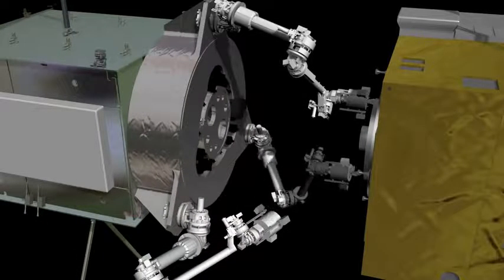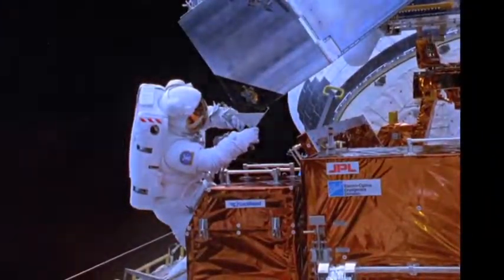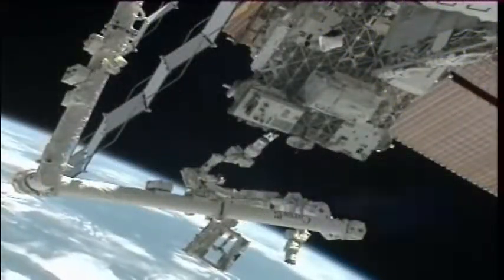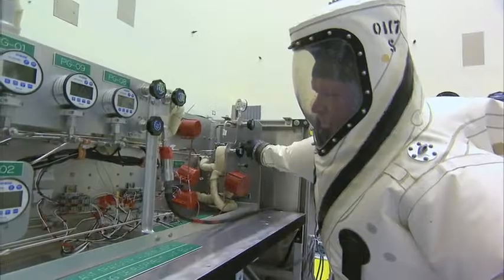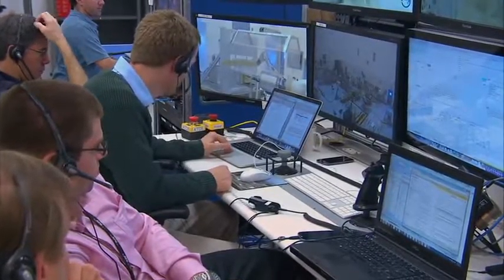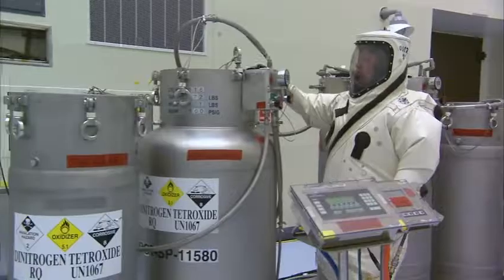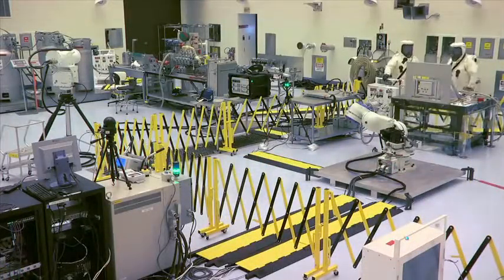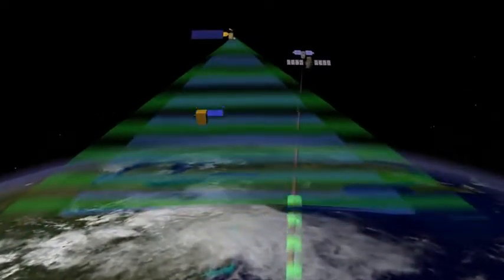NASA Teaming Up to Test the Future of Satellite Refueling